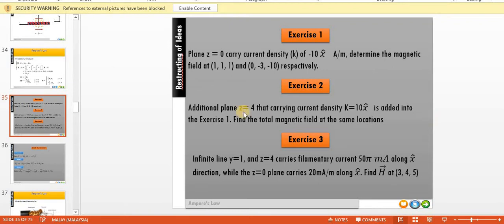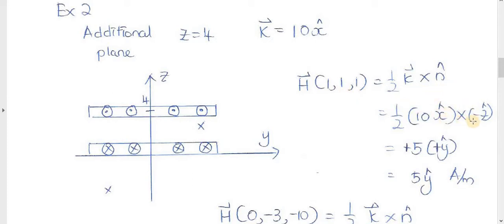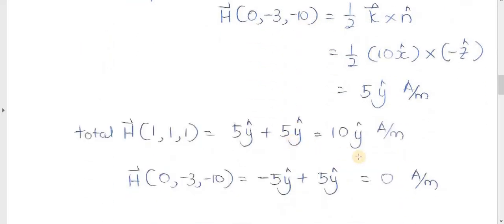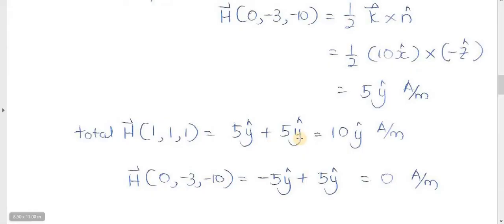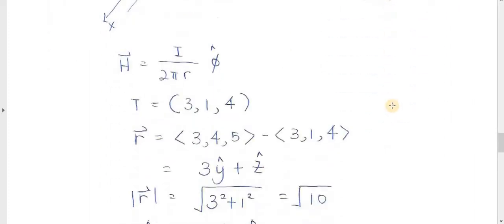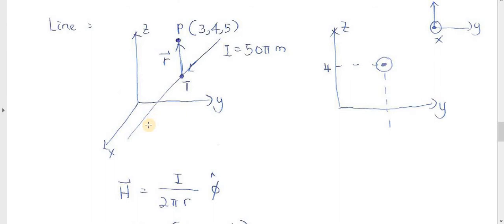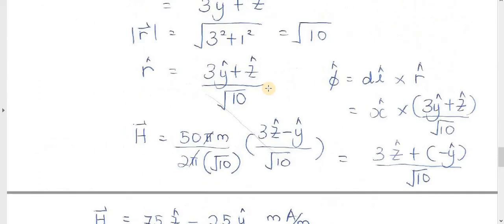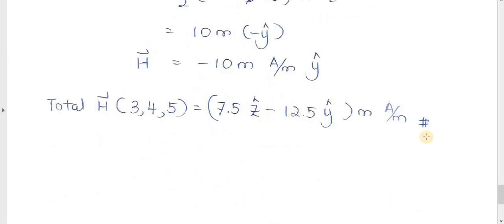ampere law part 3